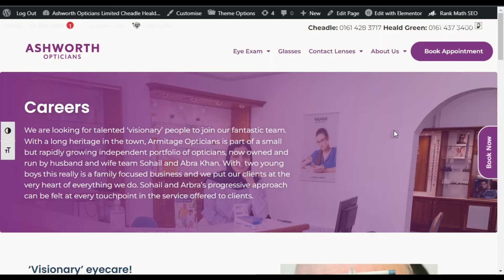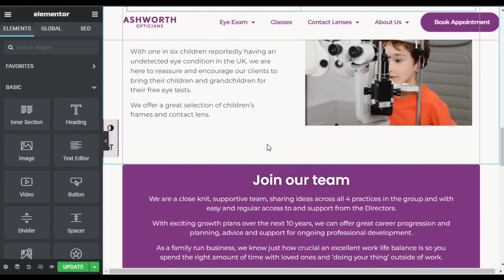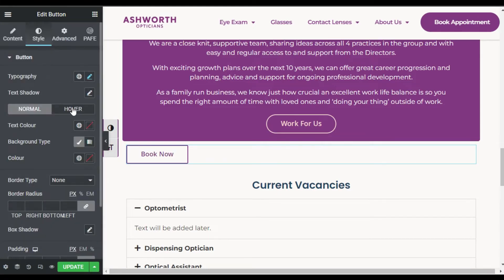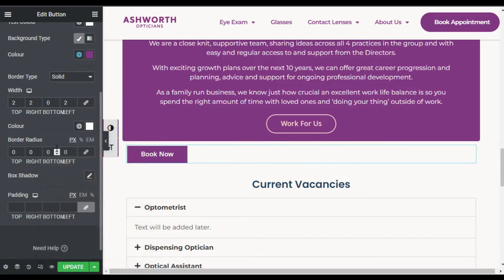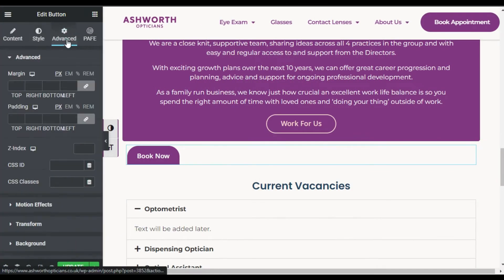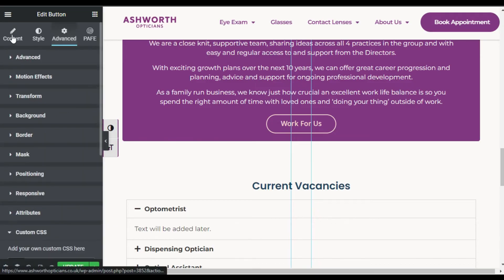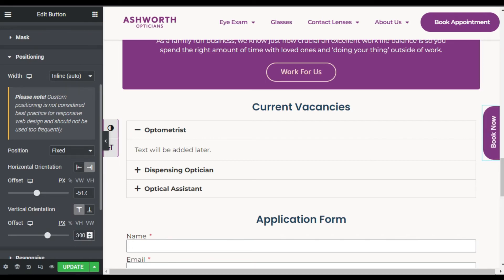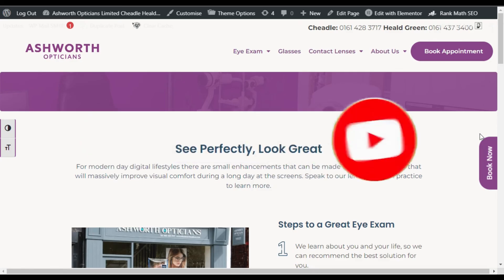Design an Elegant Floating Button in Elementor 2023 | Elementor Tips and Tricks 2023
Hi,
Do you want to add an elegant floating button in Elementor?
This Elementor tutorial is about how to add an elegant floating button in Elementor.
Learn how to create an elegant floating button in Elementor | WordPress Website 2023

➤ Timestamps in this Video:

00:00 Intro
00:14 Overview
00:42 Add and Style Button
02:16 Make Button Floating
03:33 Preview the Changes